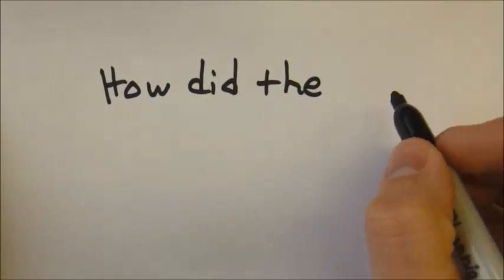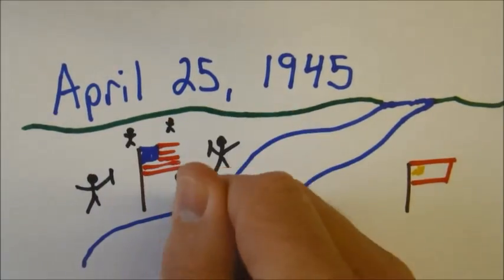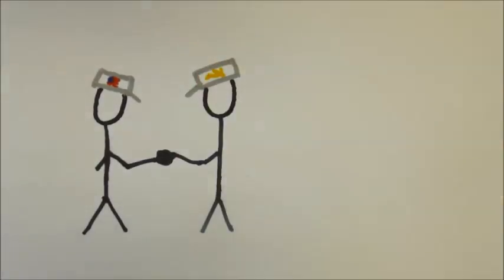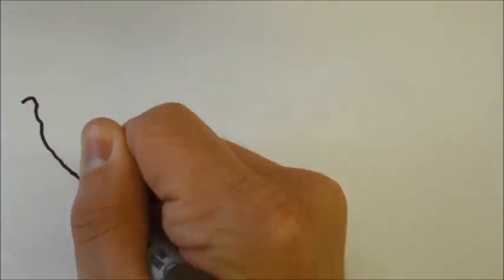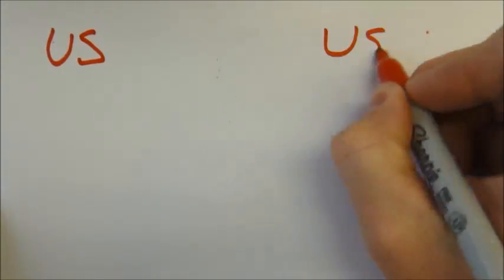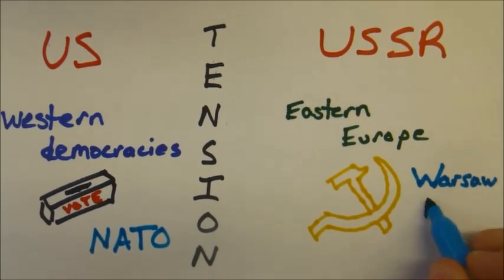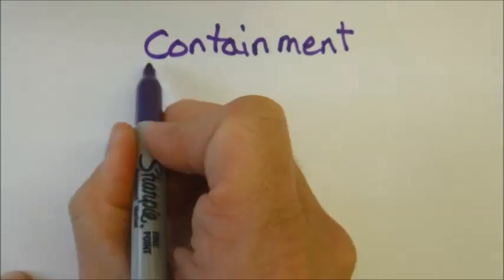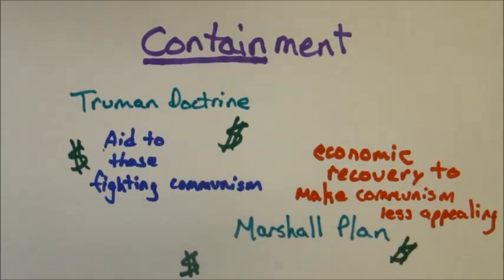US Containment of Communism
Two Minute Review of US Containment of Communism.